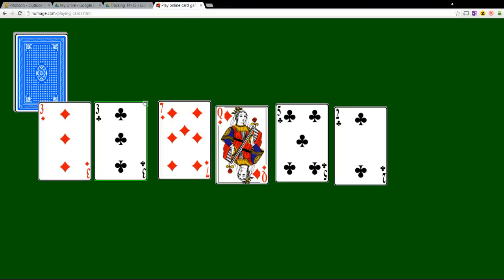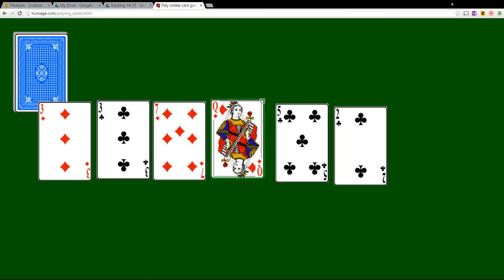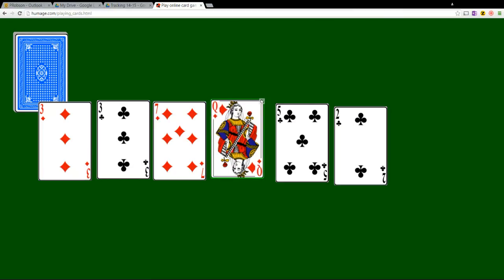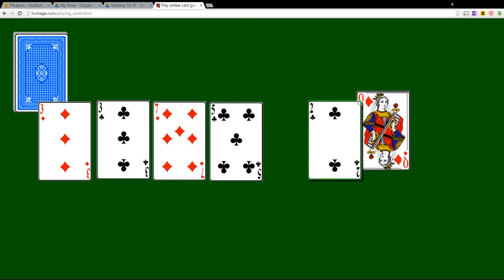Bubble Sort New Info